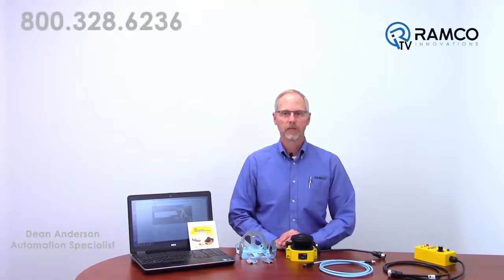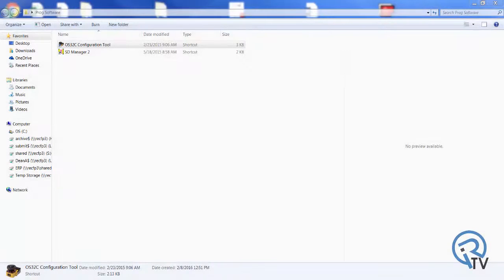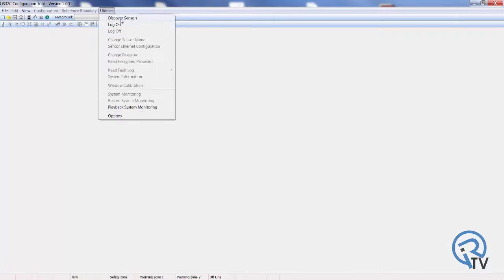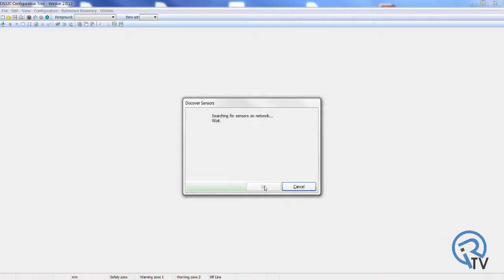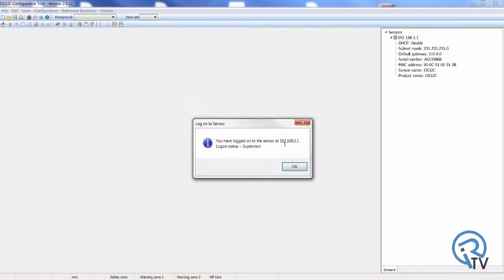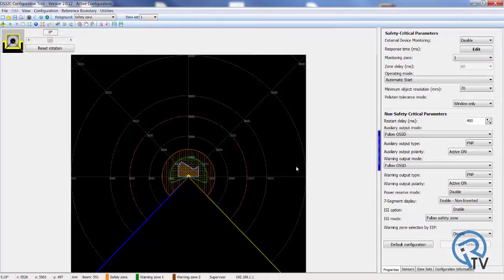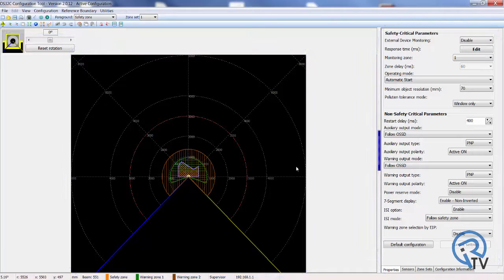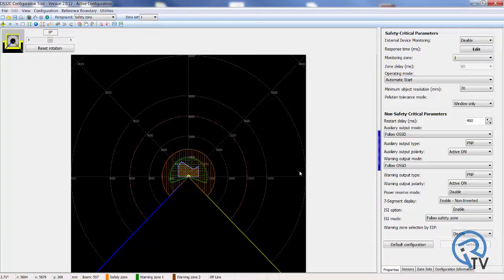Omron OS32C Out-of-the-Box Set Up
In this video, Dean Anderson walks you through an out-of-the-box set up for the Omron OS32C Laser Scanner.

The following components are required when implementing a laser scanner for a typical safety application:
1st The laser scanner
2nd The machine control cable
 (which is available in 3, 10, 20, and 30 meter lengths)
3rd The Ethernet communication cable
 (which is available in 2, 5, and 15 meter lengths)
4th The configuration software disc that is included with the  purchase of every scanner.
There are also a variety of mounting brackets available for mounting and aligning the scanner.

The first thing to do is mount your scanner in a safe and secure place to avoid damage due to moving objects or falling debris.

Next the machine control cable is connected which provides the 24VDC power to the scanner as well as the safety and control I/O.

The Ethernet cable is then connected directly from the laptop to the laser scanner.

The final step is loading the configuration software on the PC to be used for programming the scanner.

Establishing direct communication with the scanner can be accomplished by either of two ways:
The first method is by configuring both the PC and the OS32C to the DHCP mode.

Communication can also be established by setting the PC and the OS32C to different fixed IP addresses on the same network.

Launch the software on the PC Connected to the scanner.
The software will automatically search for the scanner on the network. You can also select “Discover Sensors” from the “Utilities” menu.

From the Log On screen select the IP address of the OS32C to be connected.
Select the User Access Level and enter the password (the OS32C is shipped with a default password provided in the manual.
When communication and access have been established the user access level will be displayed
The password for various access levels can be changed in the Utilities menu
The User interface will now be displayed which includes the graphical display of the protected zone, the drawing and configuration tools, and the system parameter settings box.
This user interface allows you to draw the safety and warning zones as well as set the operating parameters for your particular application.
To end communication with the scanner simply select Log Off and click OK